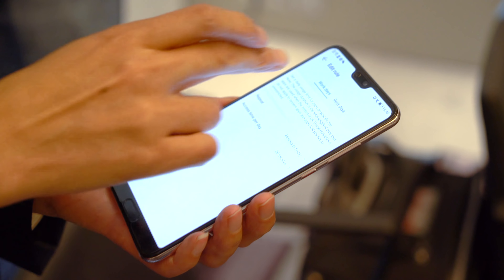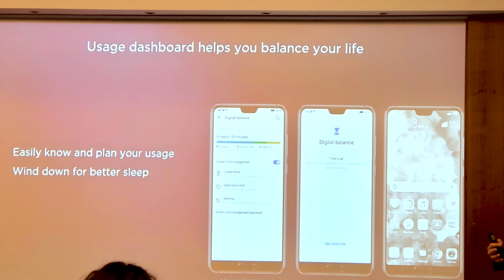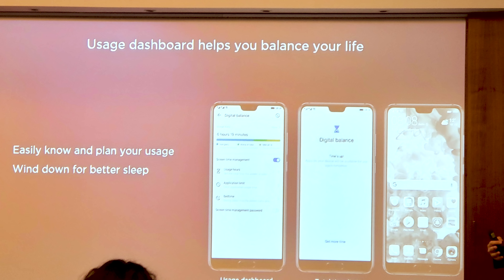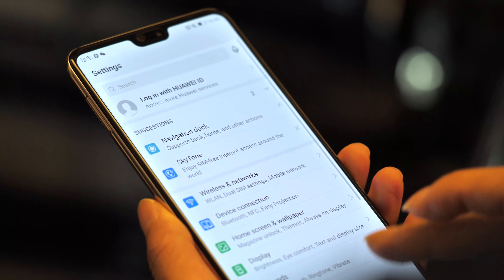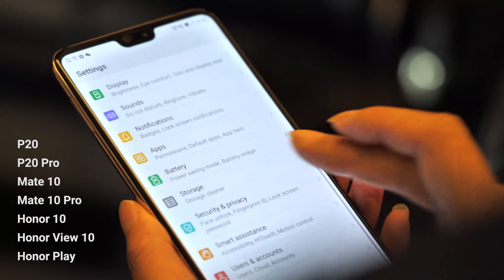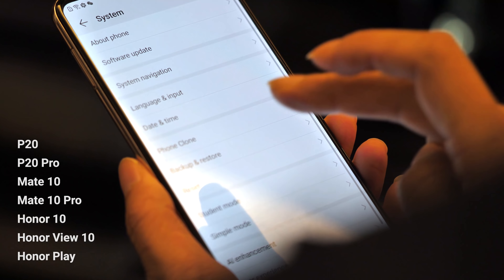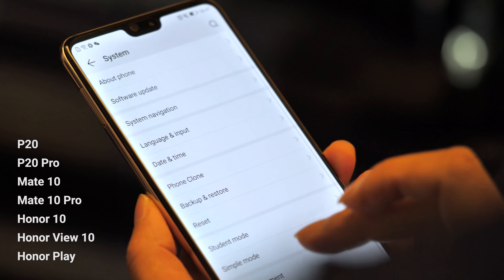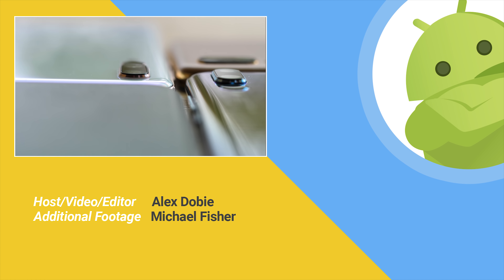EMUI 9 Beta Impressions from IFA 2018 [Huawei P20 Android 9 Pie update]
Here's your first look at Huawei's new firmware, based on Android 9 Pie!